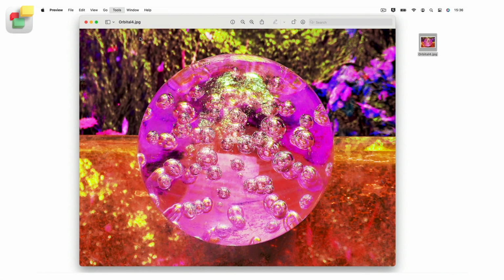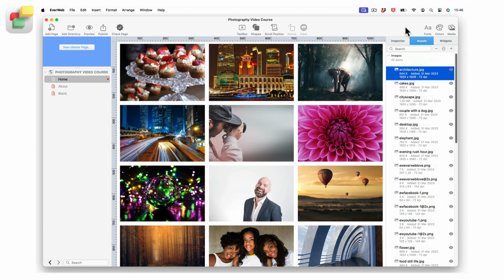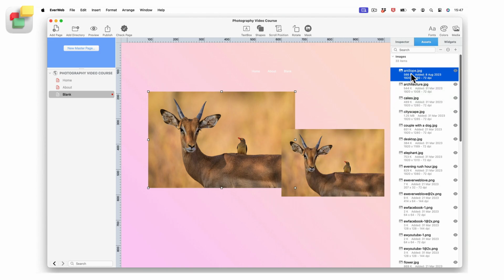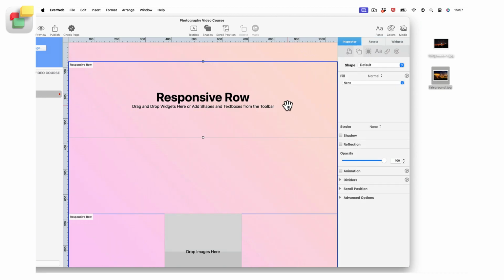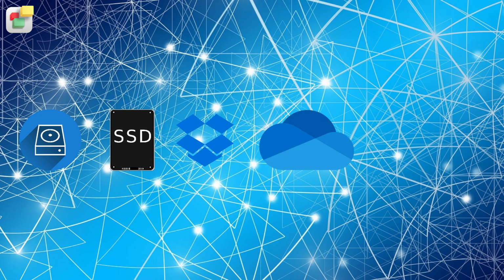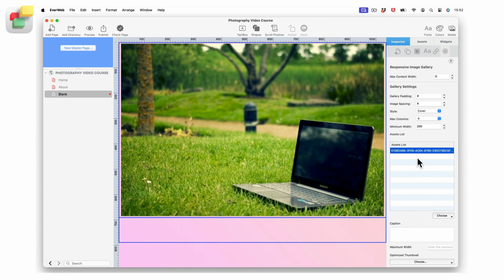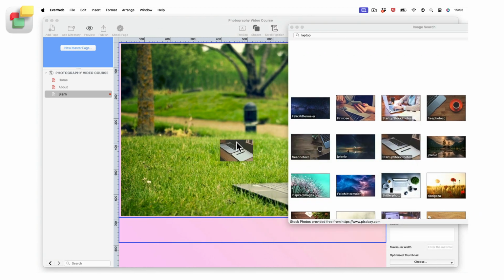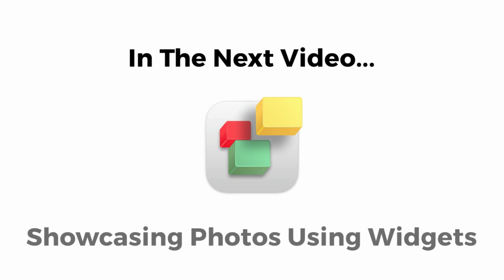EverWeb for Photographers Video Course 5: Importing Your Photos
EverWeb is the leading website builder for macOS and Windows! Create beautiful, responsive websites without needing to code - just drag and drop your text, images, and media anywhere you want to create the website you’ve always wanted!

0:00 - Recap and Introduction
0:31 - Importing Photos In To EverWeb
2:04 - Using The Media Button In The Toolbar
2:43 - Customizing Imported Images
3:12 - In The Next Video...

We recommend using EverWeb version 3.9.5 or higher, for macOS or Windows to use the features described in this video.

In the previous video, we prepared and optimized our photos for importing in to EverWeb.

This is an important task to complete as it will improve your site’s page loading times and can be beneficial to your website’s SEO.

In this video we are going to look at the different ways of adding photos and images to your site.

The photos you import in to your EverWeb project are stored in the Assets List.

You can add a photo in to your project file just by dragging it from its source location and dropping it onto the Assets List.

This way of adding photos is useful for when you want to add photos to your project for use later on.

The photo file will now be listed in the Assets List.

You can now drag and drop the imported photo from the Assets List onto the page.

Any photo, or image, stored in the Assets List can be used as often as you want and on any page in your website.

You do not need to reimport the photo every time you want to use it.

Photos and images can also just be drag and dropped directly from their source location onto the page.

The photo will appear in the Editor Window and will be automatically added to the Assets List.

If you want, you can also drag and drop images directly on to areas in EverWeb’s Inspector Window that use photo and image files, for example, Fill Slideshow in the Shape Options tab or the Image Gallery widget’s Assets List.

Photos and Images can also be added to your project using the Insert, Choose… menu option.

You can drag and drop images and photos from any location such as the desktop, local hard drive, external drive, network or Cloud based location such as Dropbox, One Drive or iCloud.

Another way to add images is by using the Media button in the Toolbar. Click on the Media button then select the ‘Media Library..’ option to access Photos from Apple’s Photos app, or from your Media Library in Windows.

Drag and drop the image you want to use on to the Editor Window or into the Assets List if you want to use the image later on.

If you want to add photos or images from EverWeb’s Free Stock Photo library to your page, again click on the Media button in the Toolbar.

Select the Free Stock Photos… menu option to access over half a million free stock photos and images.

After adding a photo or image to your page, you can customize it. There are a number of different options available from the Shape Options tab.

For example you can change the shape of the photo by using the Shape dropdown menu. Or you could add a color overlay using the Overlay option.

If you want to add a line border, or picture frame, to the photo use the Stroke option.

Once you have imported your photos in to EverWeb, you will want to display them to their best advantage.

So in our next tutorial, we will look at how EverWeb’s widgets can help best showcase your photos.